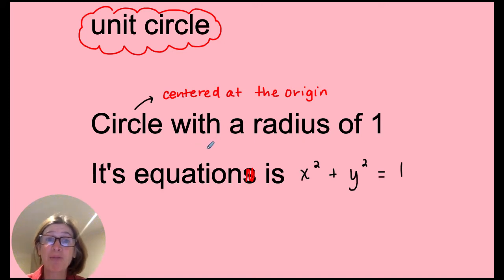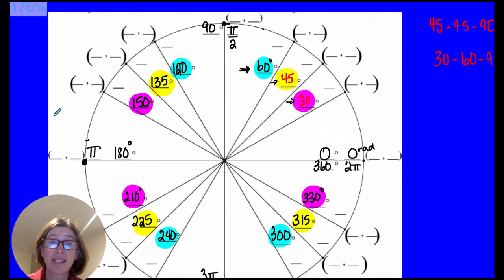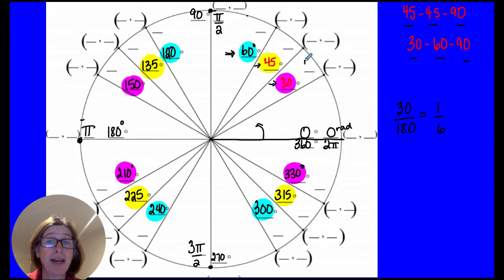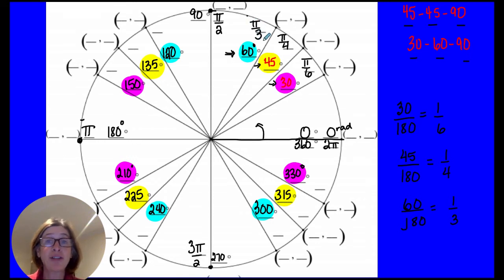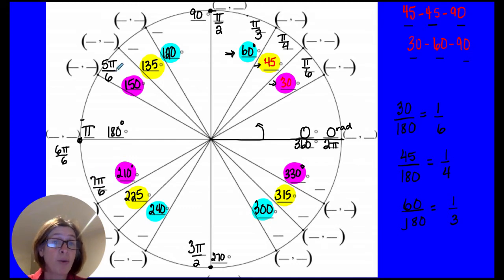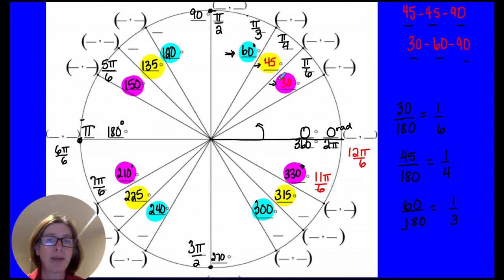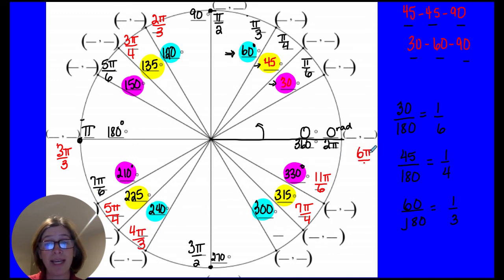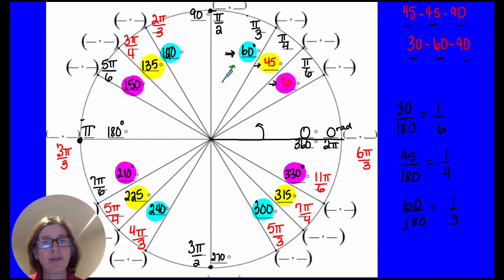Coach Fred's Unit Circle in Radians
a quick review of the radian measures of the unit circle.